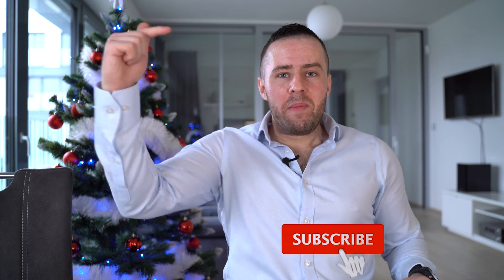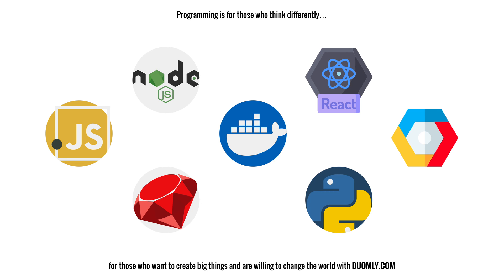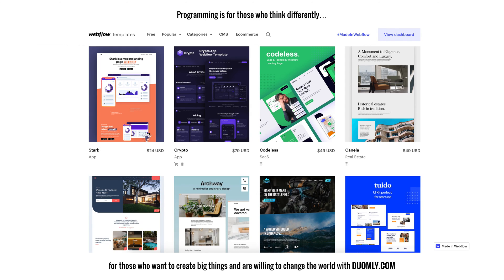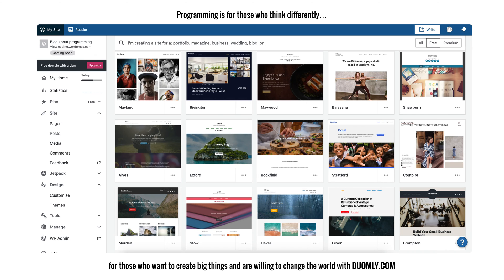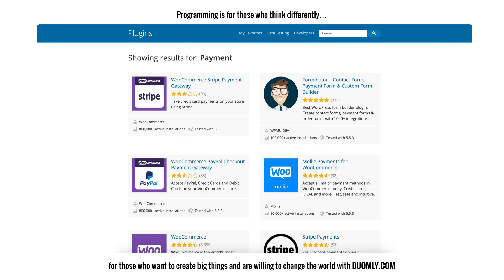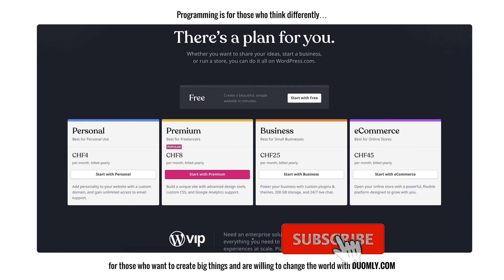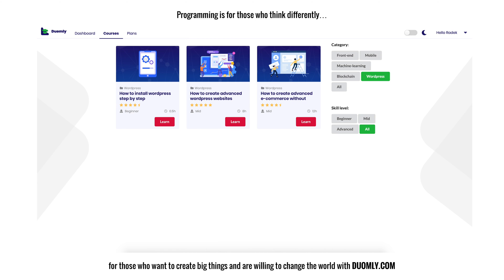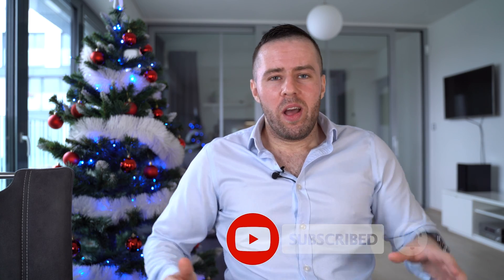WordPress vs Webflow 2022 comparison - Check review to know which is better for your project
Welcome to the WordPress vs Webflow 2022 comparison, and let's see which one is better for your needs.

In today's comparison, we'll analyze two of the most popular software people use when they want to build a website, blog, or e-commerce without coding.

I'll go through points like how they work, how much they cost, what additional plugins or integrations offer both of them, and if they're suitable for e-commerce solutions.

CHAPTERS:
0:00 - Intro
1:06 - Will Webflow replace web developers
2:15 - What is Webflow built on
2:58 - What is Webflow used for
3:41 - WordPress blog
4:24 - How WordPress works
5:23 - Webflow templates
5:49 - Webflow free templates
6:30 - WordPress templates
7:30 - WordPress themes free
8:09 - Webflow e-commerce
9:07 - WordPress WooCommerce
10:02 - Webflow integrations
10:32 - WordPress plugins
11:00 - How many plugins are there
11:20 - Are WordPress plugins free
12:12 - Is Webflow free
12:32 - Webflow pricing
12:59 - Is WordPress free
13:30 - How much does WordPress cost
14:24 - Webflow hosting
14:40 - WordPress Hosting
15:26 - Webflow tutorial
15:37 - WordPress tutorial
16:15 - Is Webflow worth it
17:05 - Is WordPress good